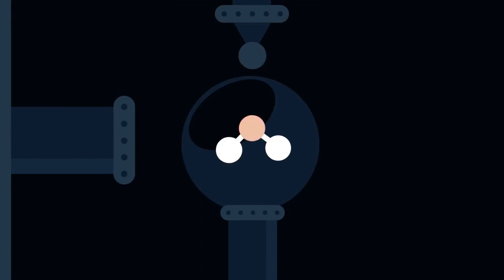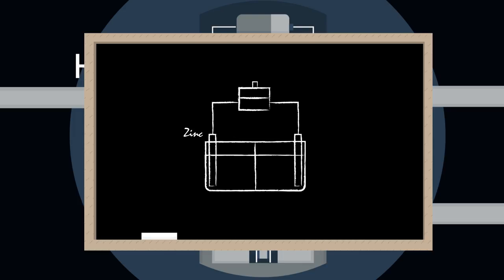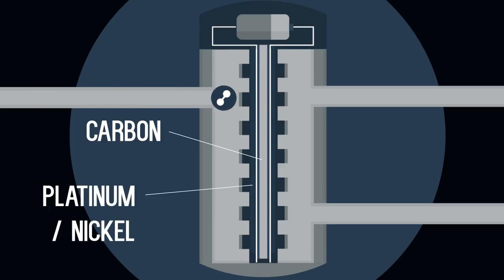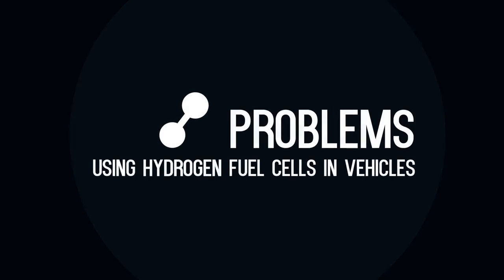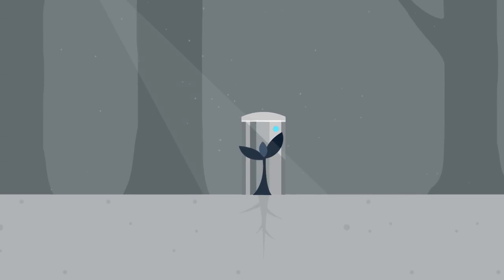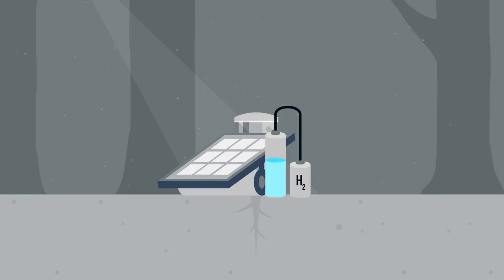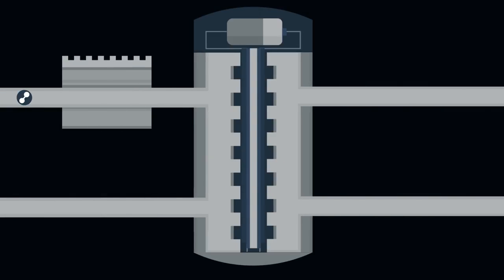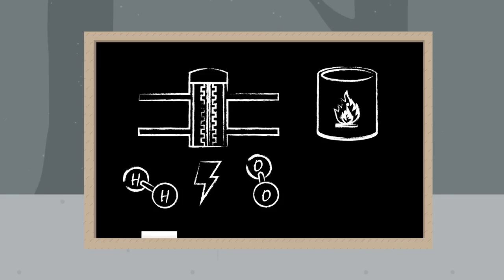Hydrogen and Fuel Cells Chemistry for All FuseSchool